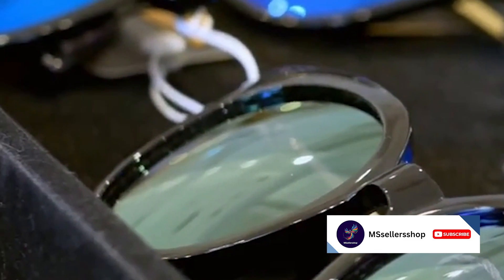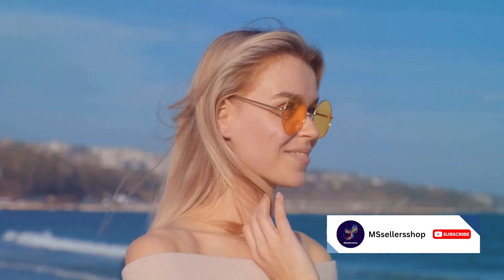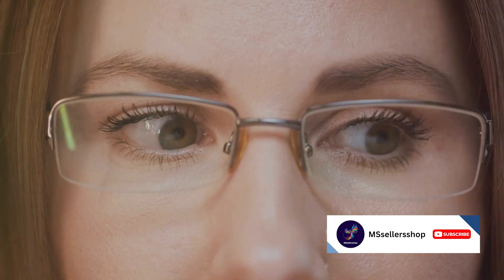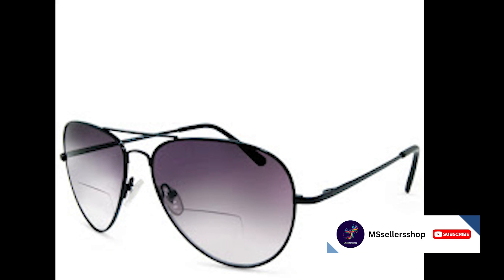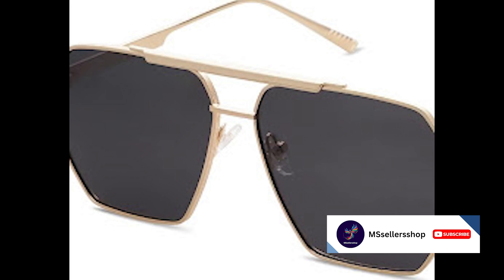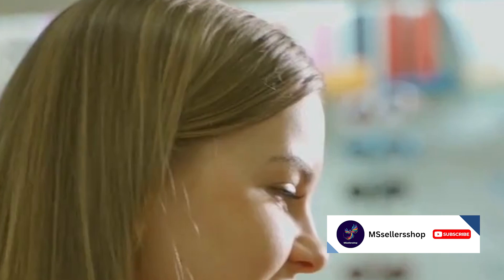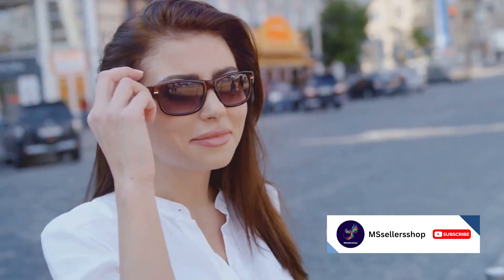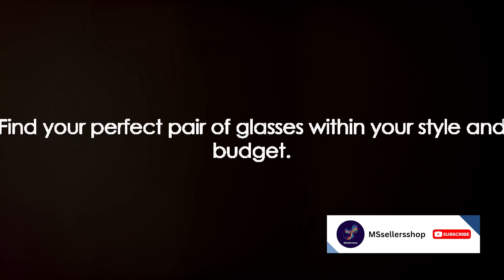Top 10 Trendy Glasses of 2023 on Amazon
1. Amazon Essentials Polarized Sunglasses,
2. NULOOQ Blue Light Blocking Glasses,
3. Rmerom Cat Eye Glasses,
4. aisswzber Square Glasses,
5. Dollger Round Glasses,
6. FYMNSEN Aviator Sunglasses,
7. Aoron Vintage Sunglasses,
8. SOJOS Oversized Sunglasses,
9. BLUPOND Clip-on Sunglasses,
10. Knockaround Sunglasses,

These Knockaround sunglasses are a popular and affordable option. They are available in a variety of styles and colors to choose from. They are also durable and made to last.

All of these glasses are under $100 and have great reviews on Amazon. They are a great option for anyone looking for a stylish and affordable pair of glasses.